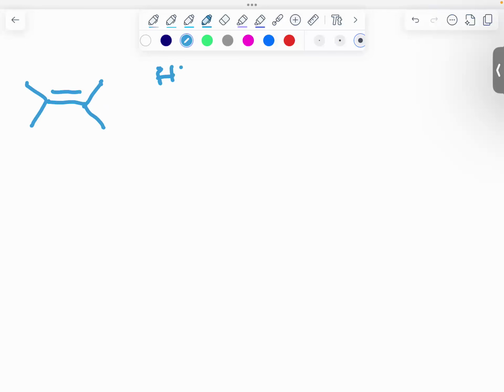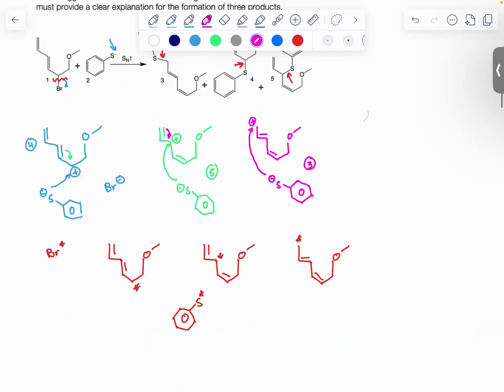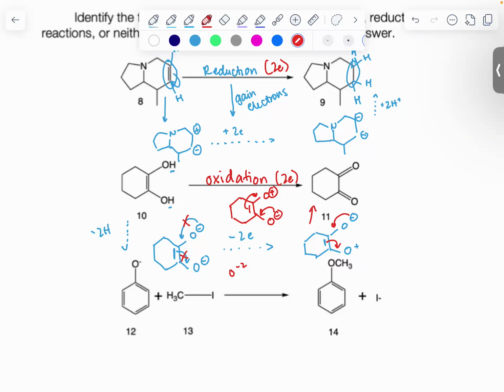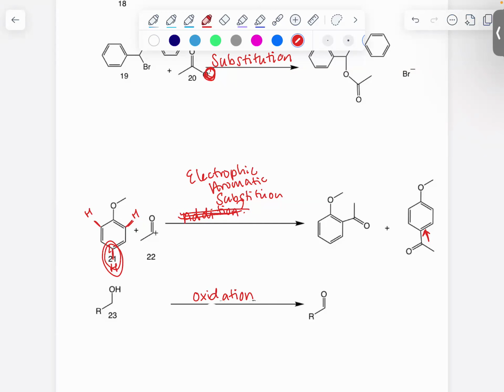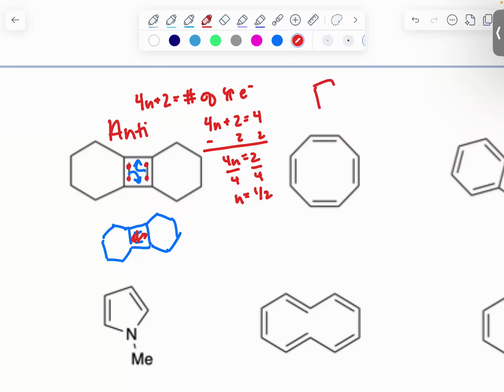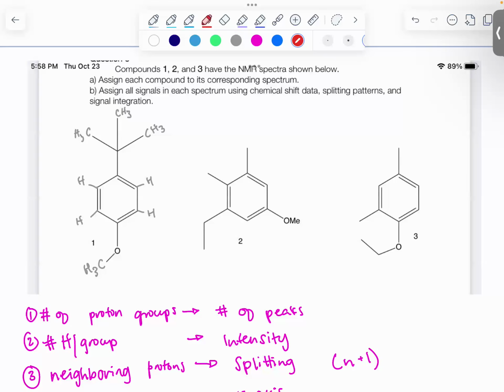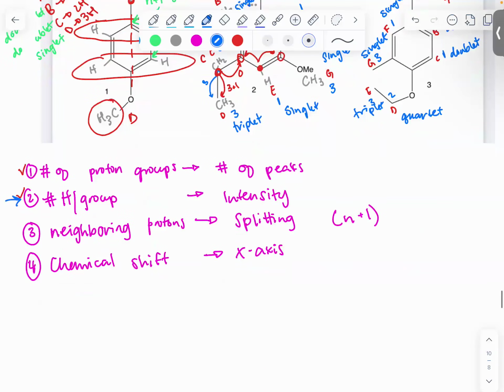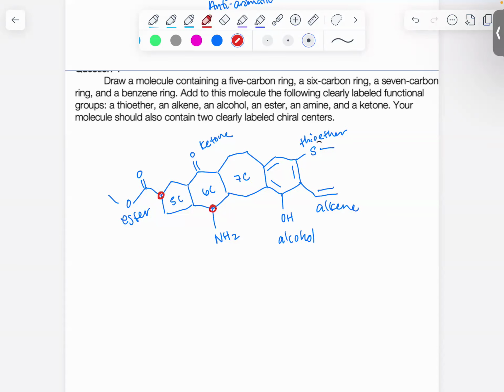CHEM222 Preliminary Exam 2 office hours recording (October 23, 2025)